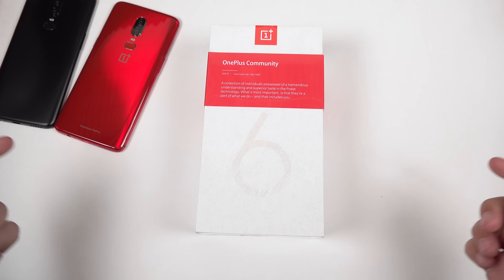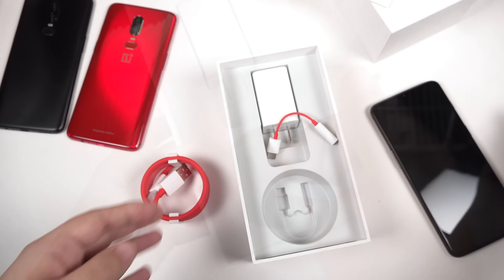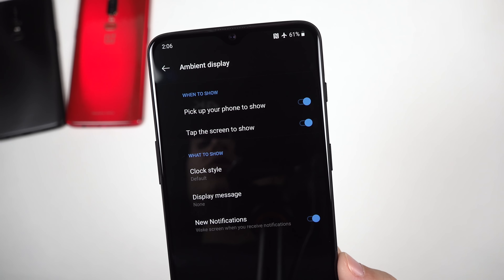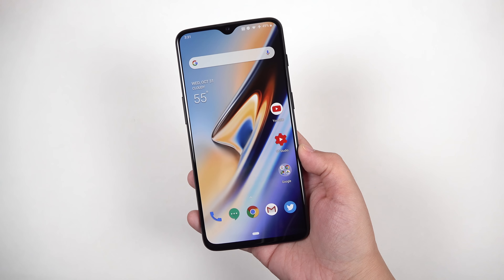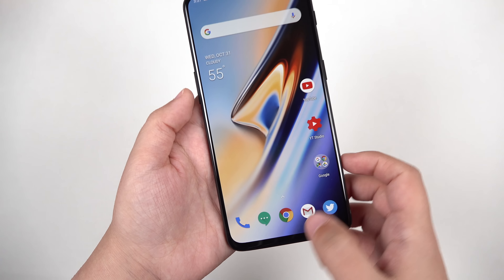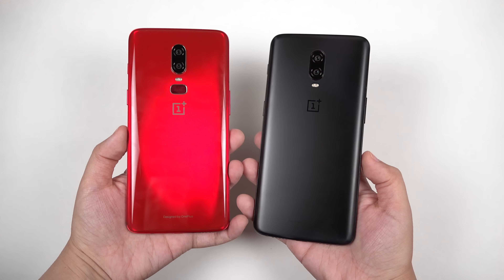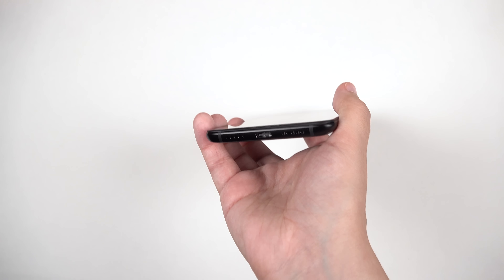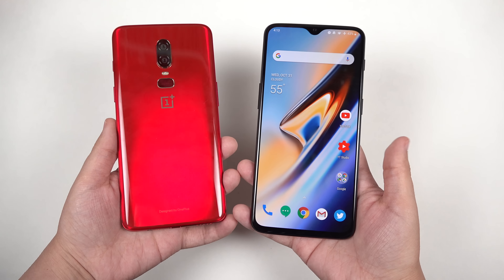OnePlus 6T: 48 Hours Later (Unboxing & Impressions)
Finally done moving (again)! Here is the 48 hour review of the OnePlus 6T! It is an awesome phone and just kind of blows my mind when I compare it to the $1,000 range. It offers just about everything you could need.